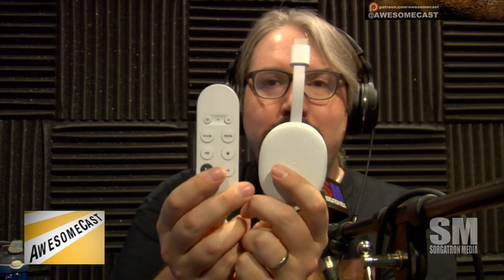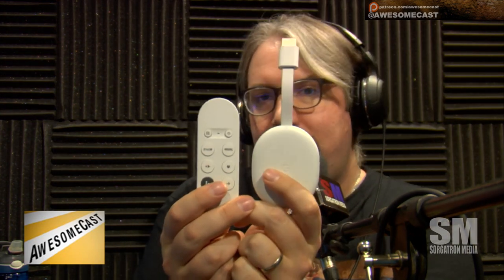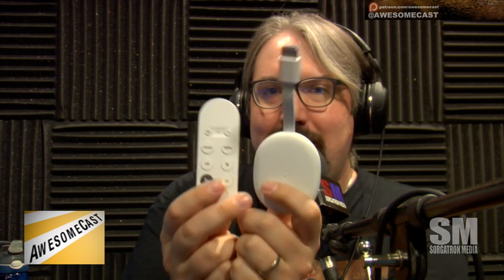ChromeCast with GoogleTV Hands on - Playing Stadia Destiny 2!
Sorg got the new ChromeCast with GoogleTV and he’s been using it to play Destiny 2 via Stadia!  Also tests of Nvidia GeForce Now and Xbox Game Pass!